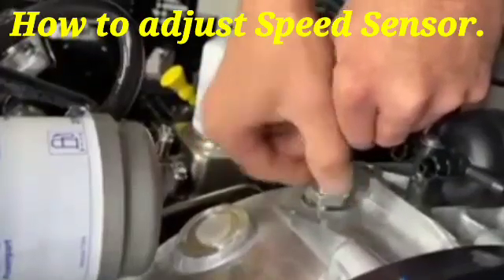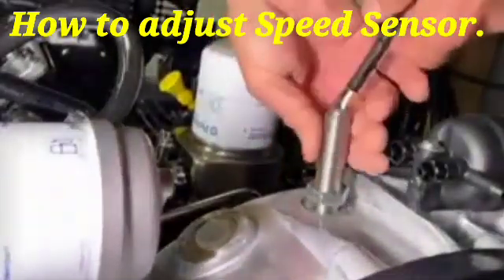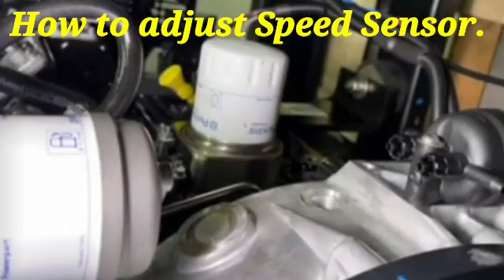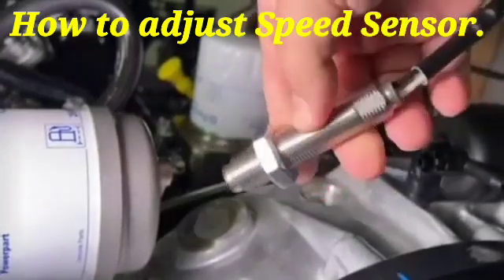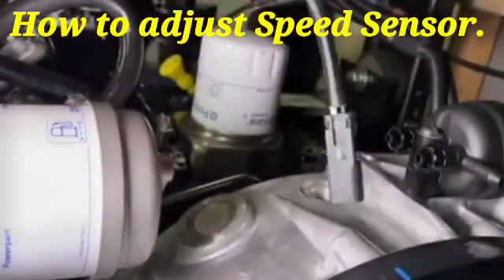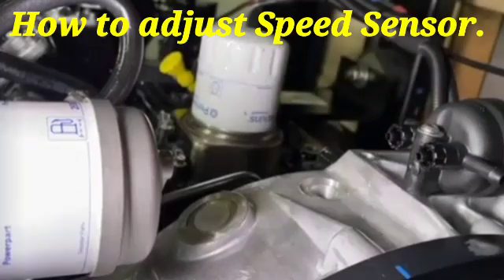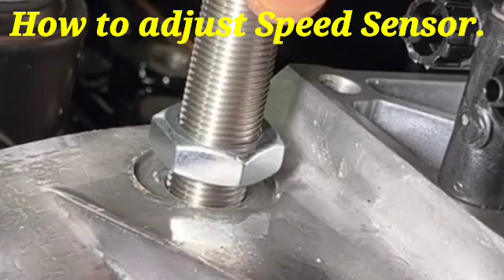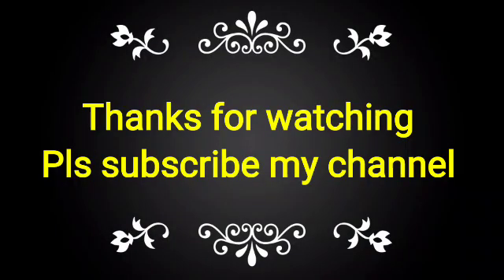Cummins- How to adjust Speed Sensor.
How to adjust Speed Sensor.